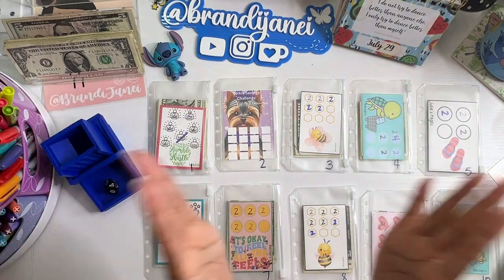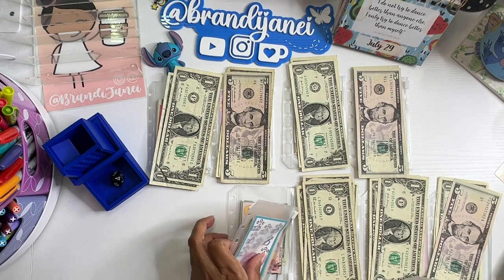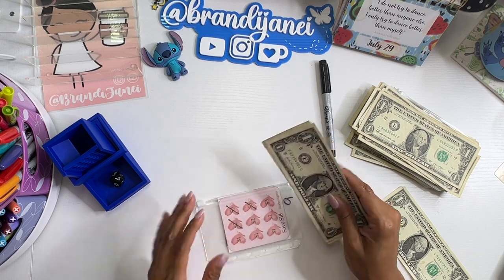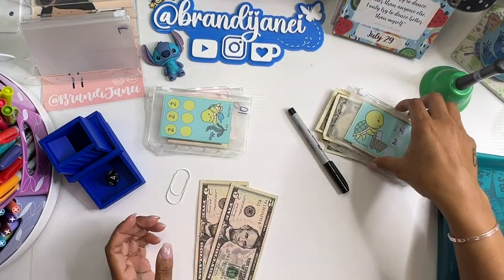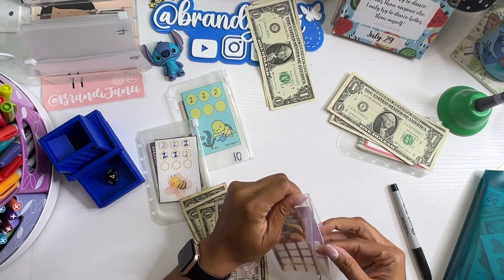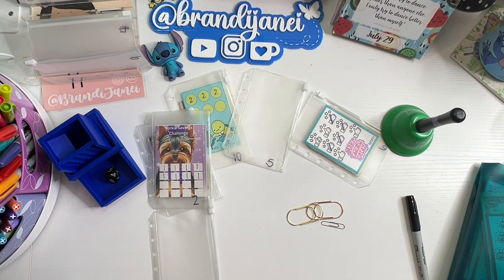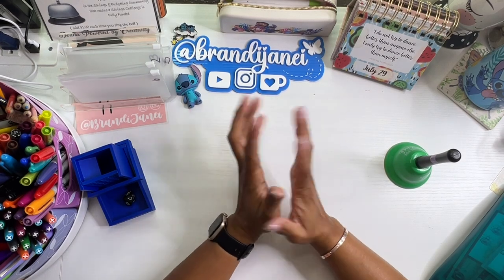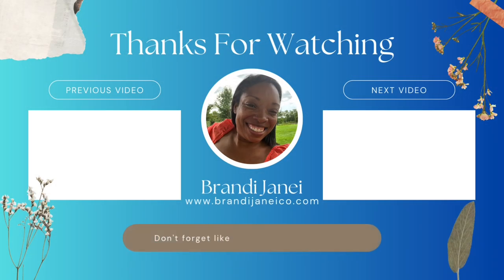Micro Monday | How Much Did I Save???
Thank for visiting my channel today! Be sure to check out the following channels  or websites for information about them:

msha.ke/brandijanei

Cash Stuffing for Beginners, Cash Stuffing Savings Challenge, Budget with Me, Debt Snowball Method, Sinking Funds, Budget Binder